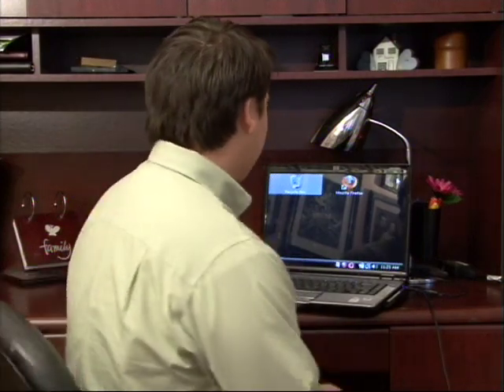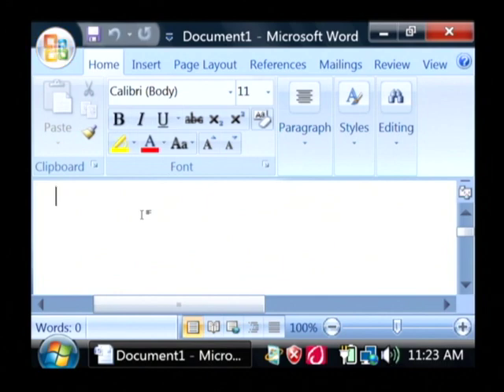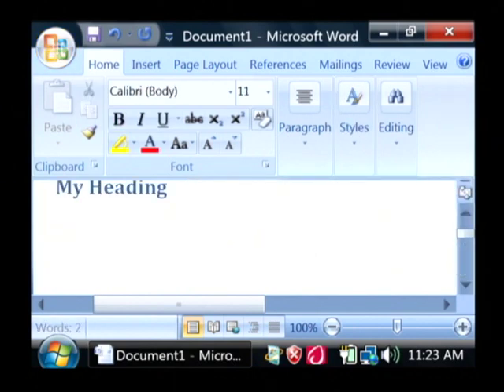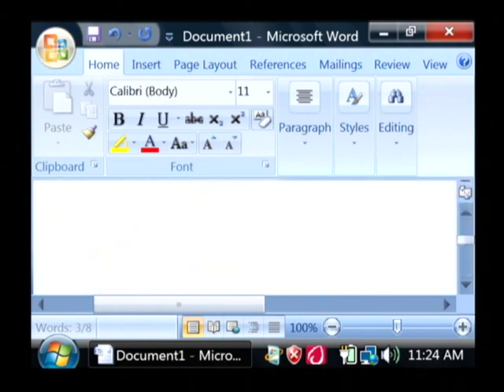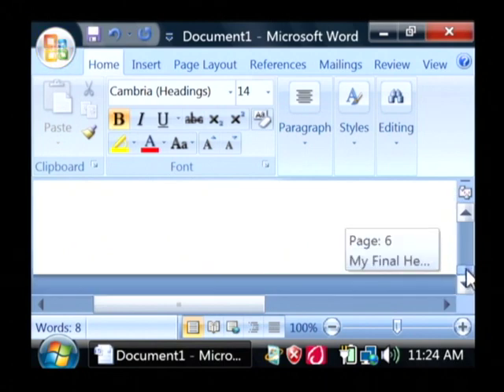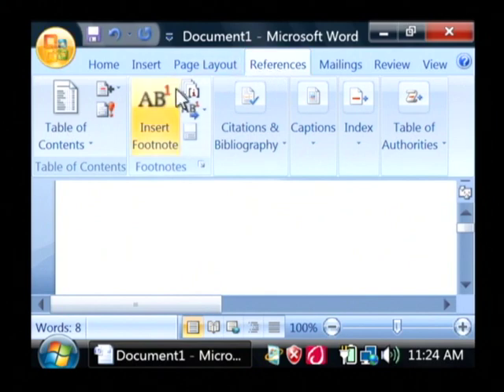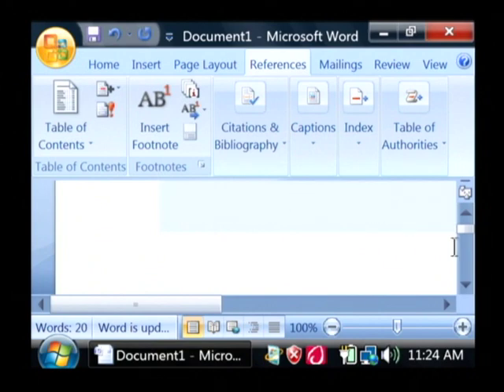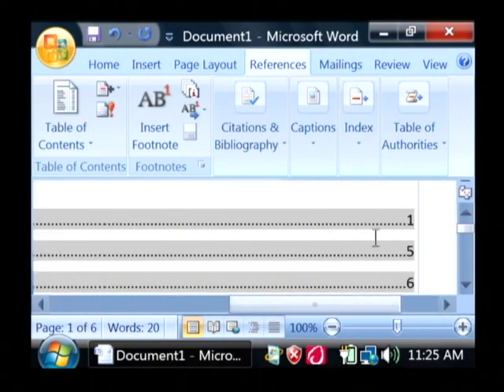Computer Help : How to Make a Table of Contents in Word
A table of contents can be created in Microsoft Word by going to the "References" tab and selecting the "Table of Contents" feature. Insert an automatic table when making a table of contents in Word with IT help from a software developer in this free video on using computers.